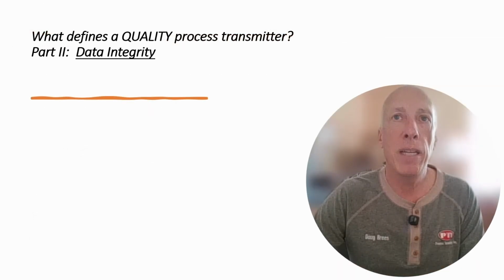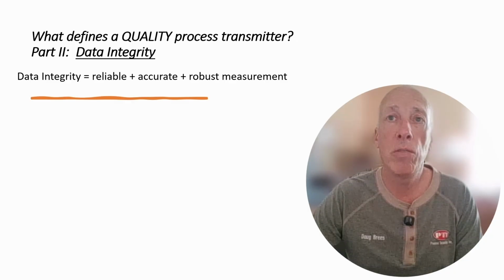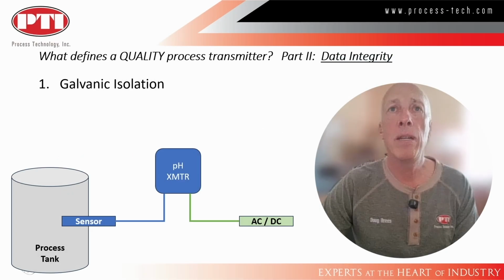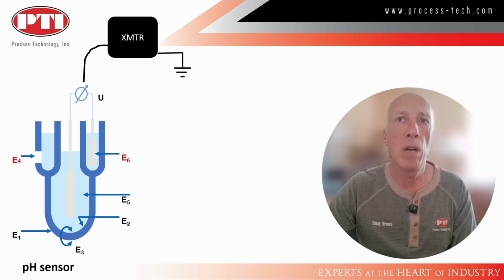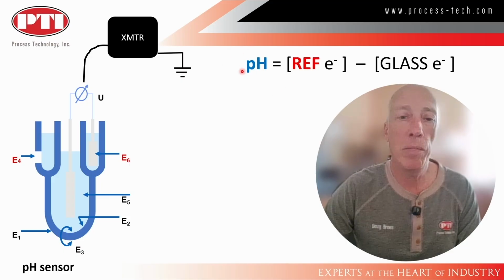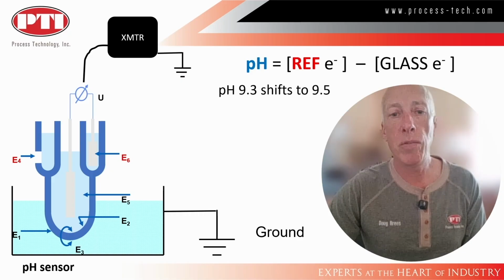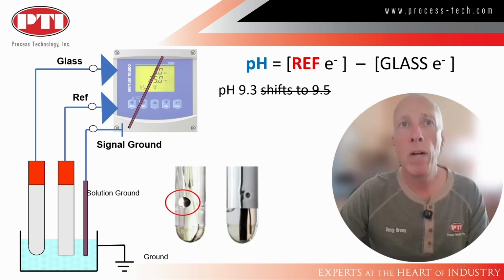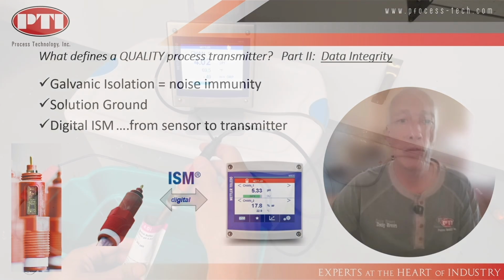Quality Process Analytics Transmitter Part II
What defines a quality process transmitter?  In Part II, we cover aspects of Data Integrity.  How environmental variables can impact process sensor measurements.